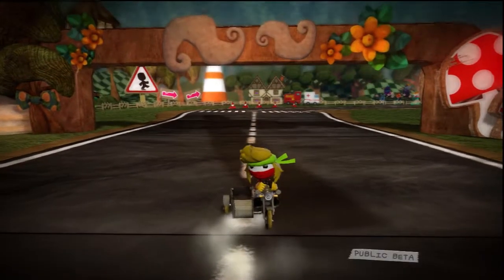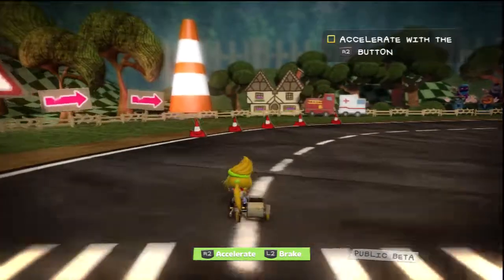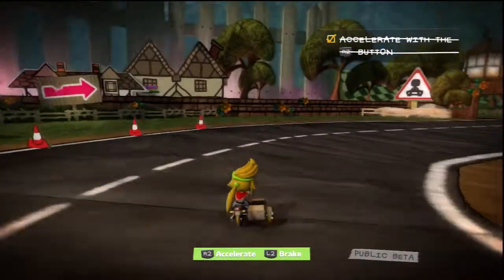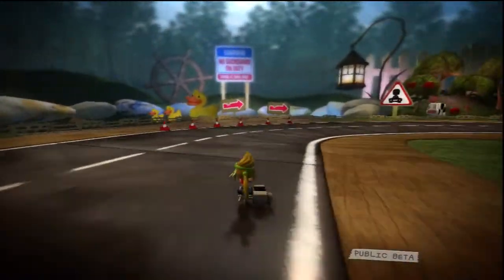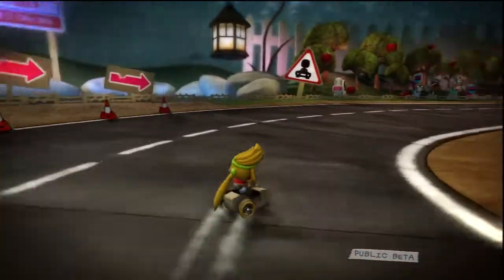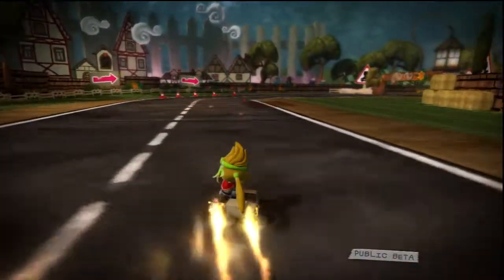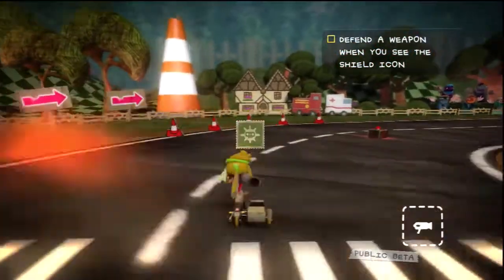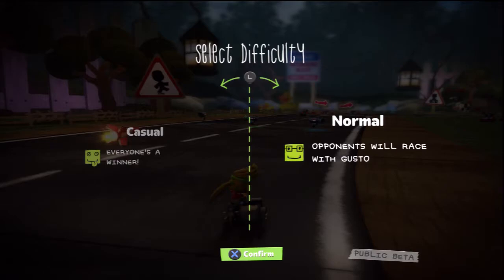PSSite.com: LittleBigPlanet Karting | Public Beta - Tutorial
Nagranie z publicznej bety gry LittleBigPlanet Karting. Na filmiku tutorial, który znajduje się w grze.